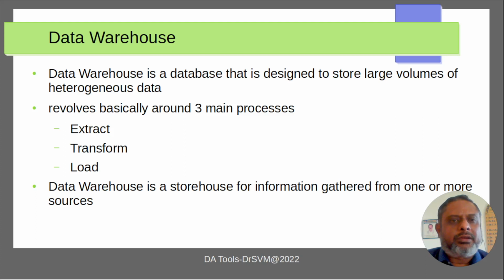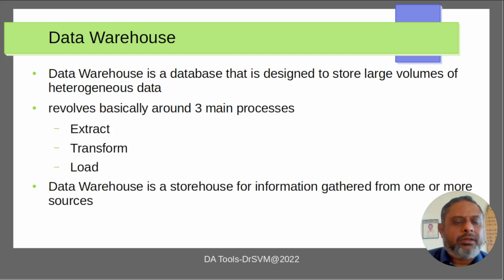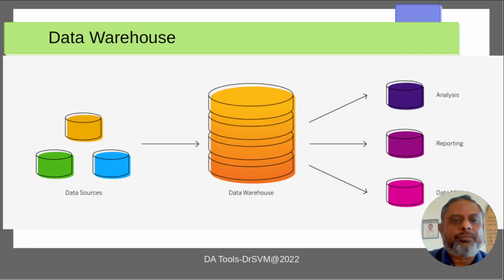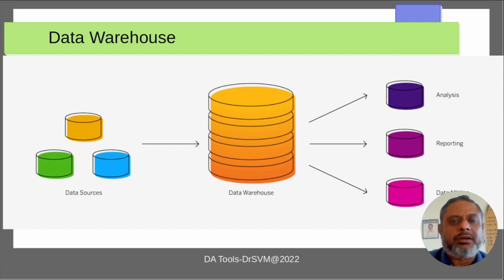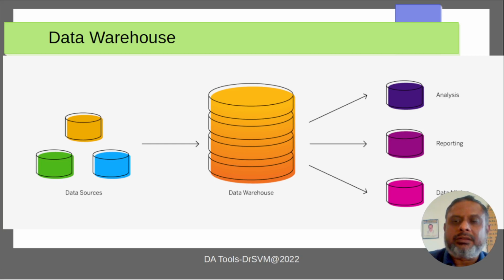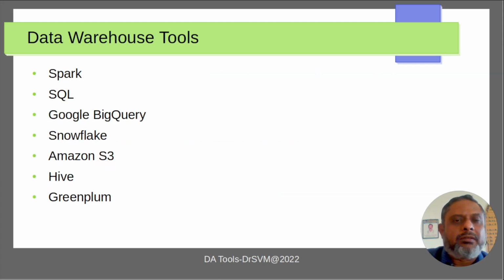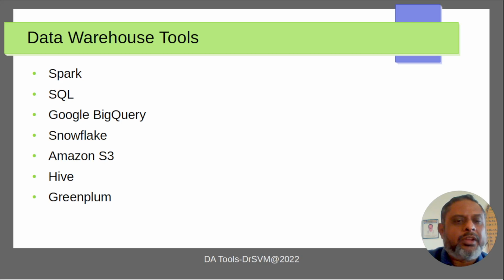DATools-4-Data Warehouse Tools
DWH is a central repository for the data. The data collected from various sources are finally placed into DWH after proper preprocessing(ETL). The various tools required to make the DWH function efficiently are discussed here in this part of the series.